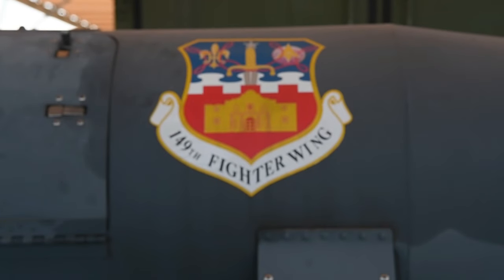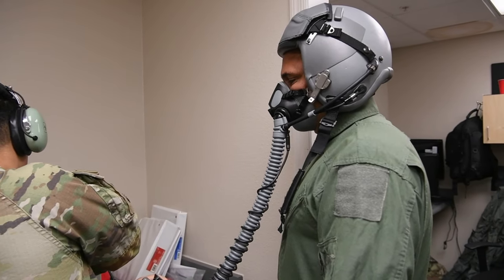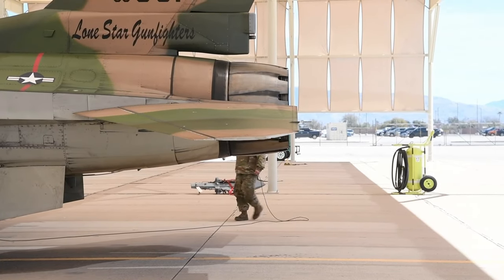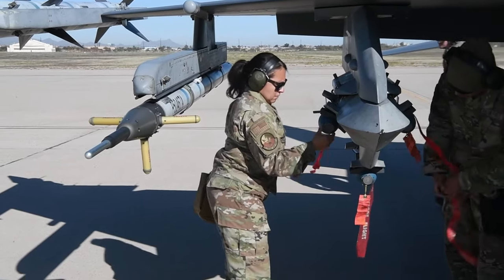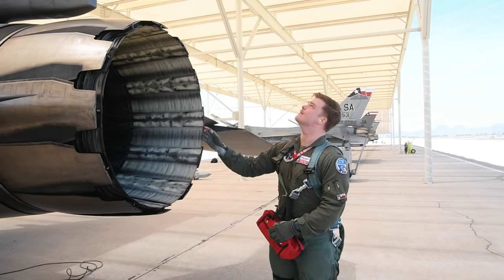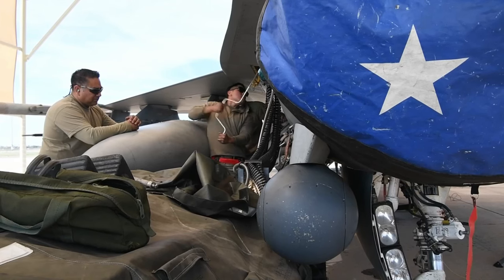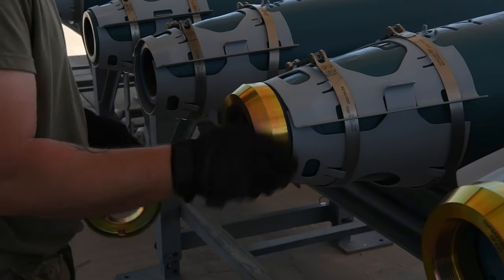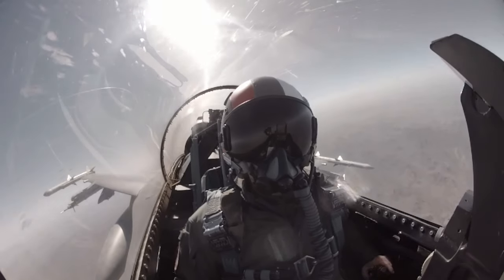How Our Gunfighters' Heroic Efforts Helped Secure Victory in Operation Coronet Cactus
Our gunfighters worked extremely hard to make Operation Coronet Cactus an overwhelming success, The annual training event deploys our members to an unfamiliar, high stress environment in order to test the unit's readiness,

Operation Coronet Cactus 2023
DAVIS-MONTHAN AIR FORCE BASE, AZ, UNITED STATES
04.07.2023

This video showcases our members dedication and seamless total force integration; while simultaneously preparing the next generation of F-16 pilots for future deployments.

Film Credits: Video by Airman 1st Class Derek Gutierrez
149th Fighter Wing Public Affairs (Texas Air National Guard)